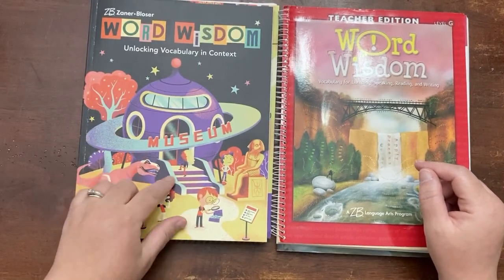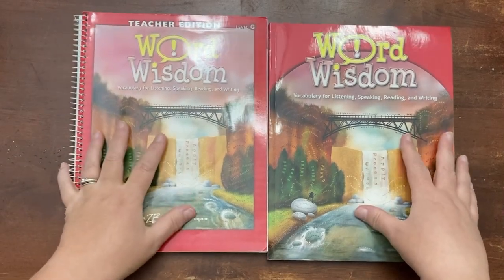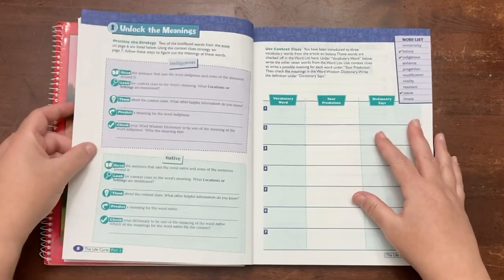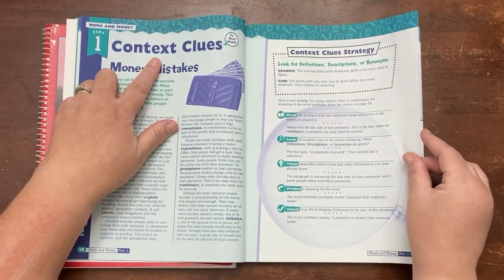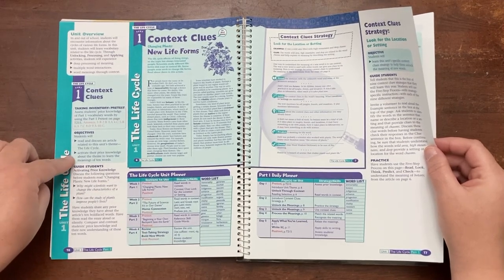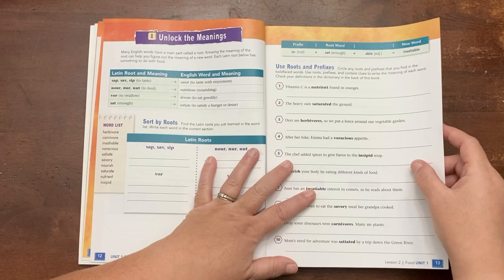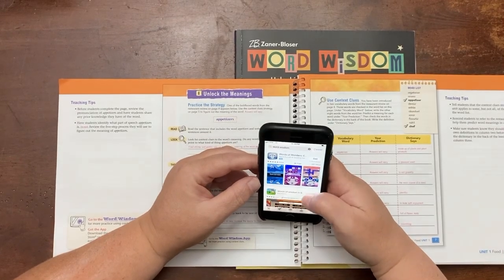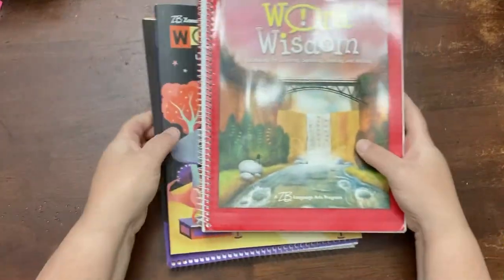Zaner Bloser Word Wisdom Vocabulary FLIP THROUGH | Secular Homeschool Curriculum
Sadlier Vocabulary Workshop Flip Through & Comparison | Why Level A Did Not Work in Our Homeschool